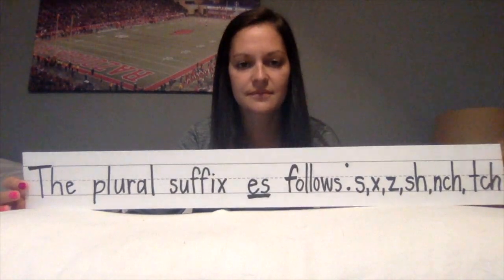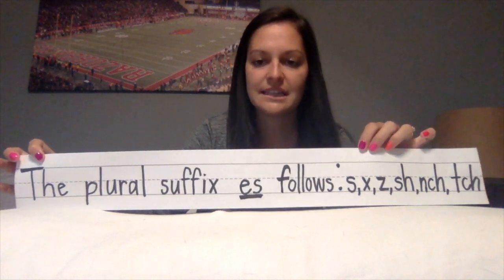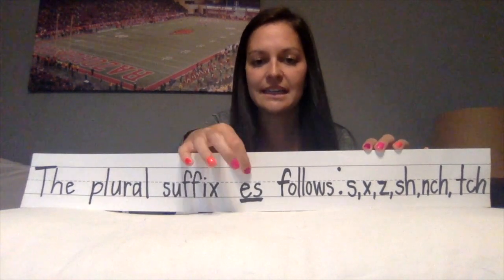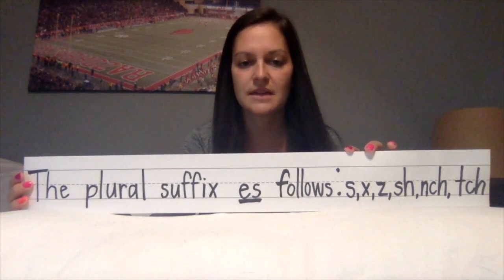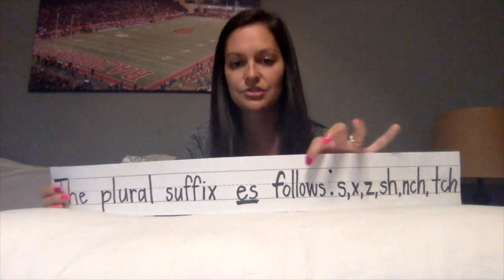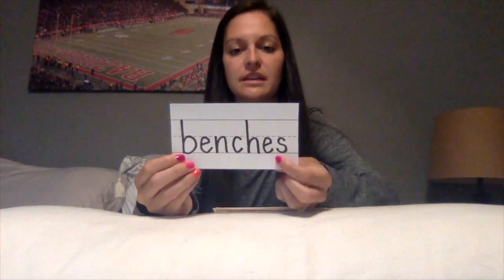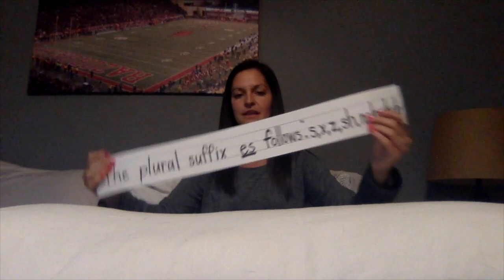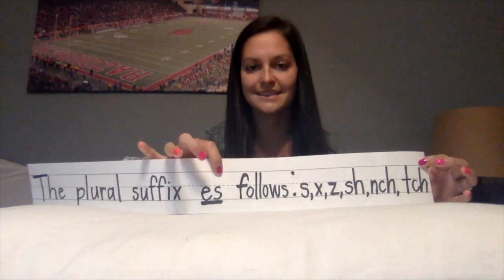Phonics 2-24.1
This video is about Phonics 2-24.1